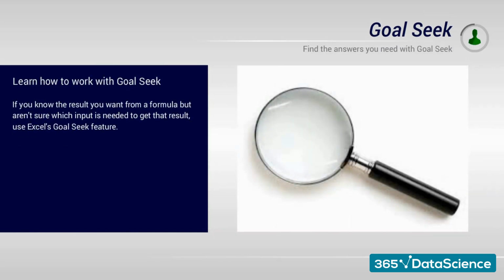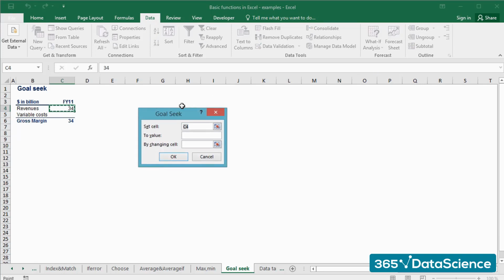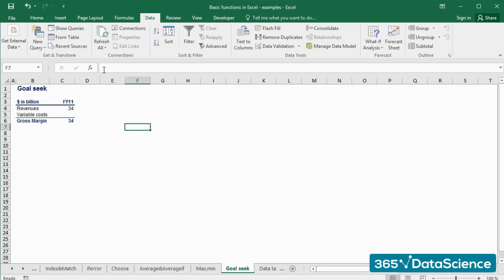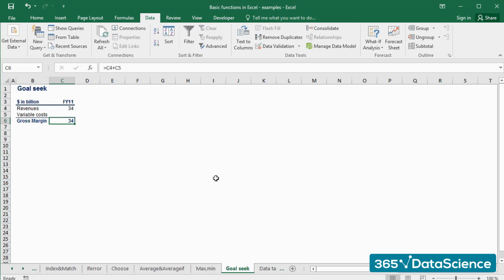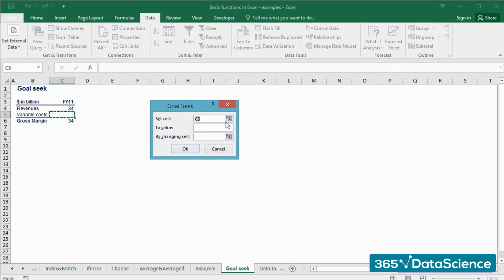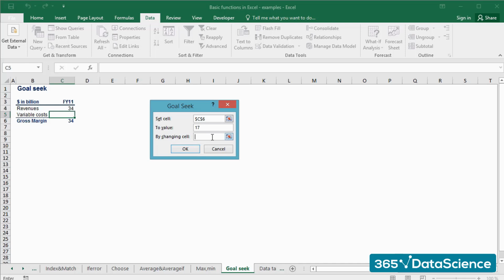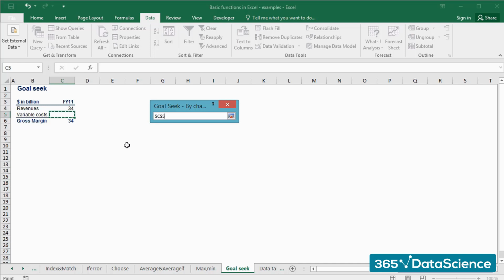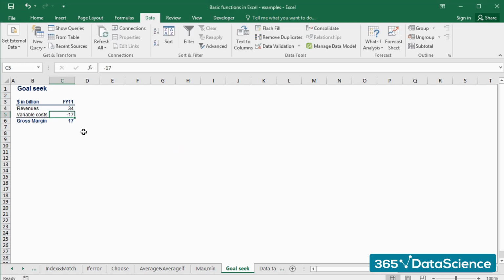73 Goal Seek Will Help You Find the Result You Are Looking For datascience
73 Goal Seek Will Help You Find the Result You Are Looking For datascience